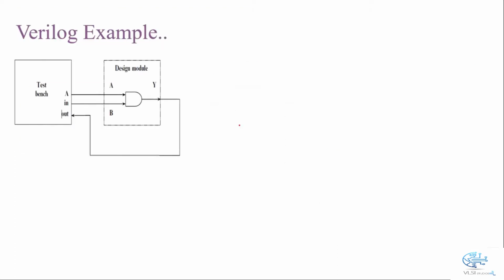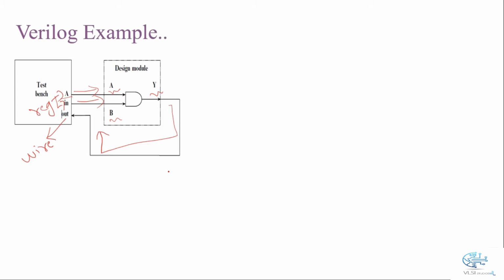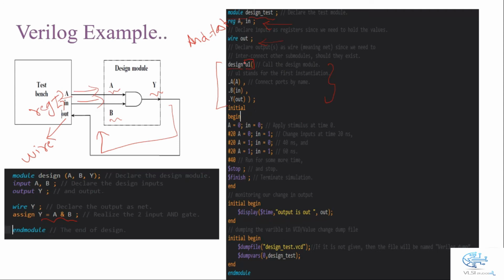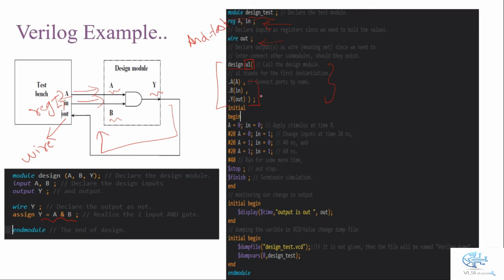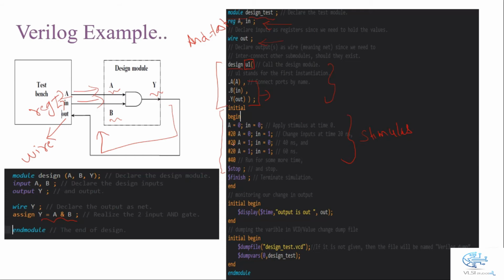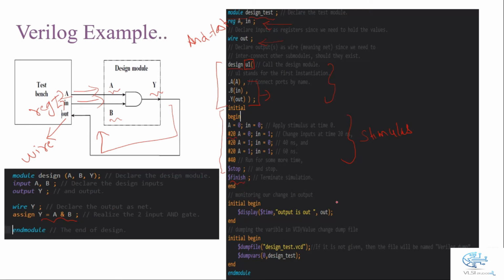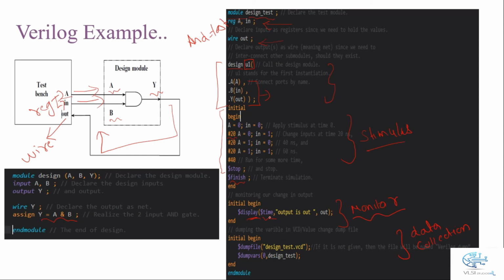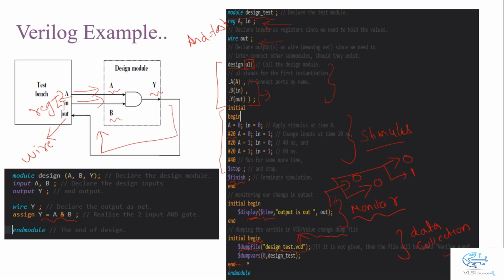lecture 4b: Test-bench in verilog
This is the seventh video of our Course series on Digital Design using Verilog.In this course Series , we cover the basic Verilog Syntax and understand them with the  help of Commonly used Digital Circuits like combinational and Sequential ckt and at the end we design a simple microprocessor using verilog.

In this lecture 4b: This lecture is about the  test-bench in verilog .the functionality of design block can be tested by applying stimulus and checking result and we did it in verilog with the help of test-bench.

Do let us know your suggestions and query in the comment section
All rights received
Vlsi Studios.